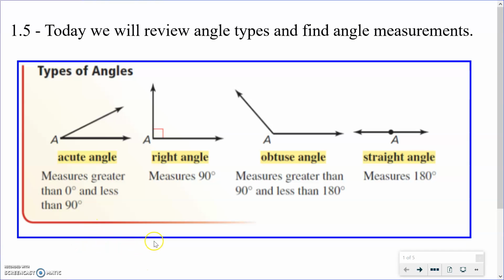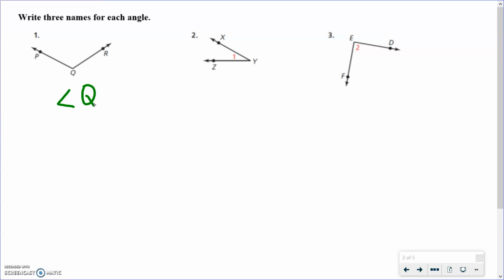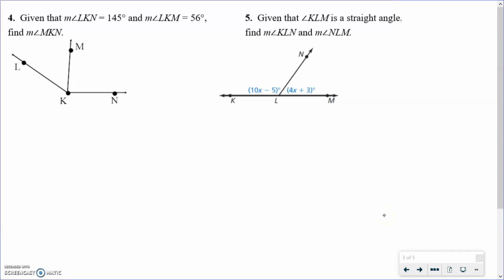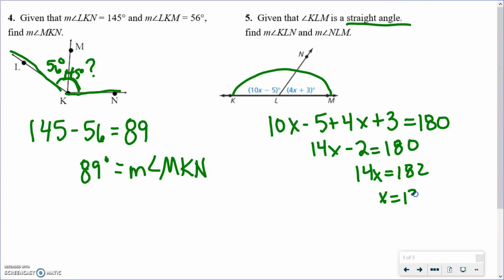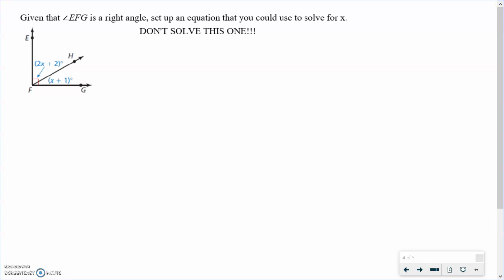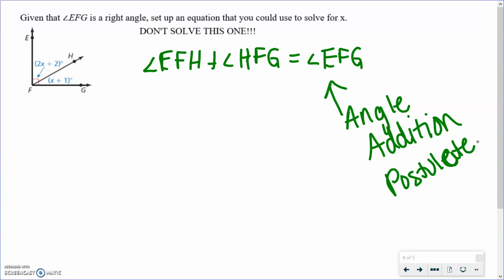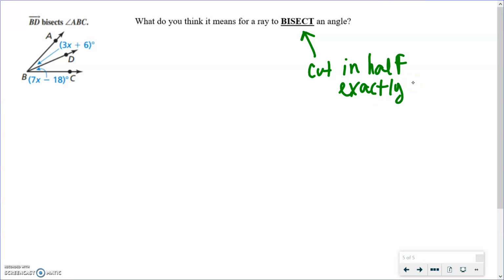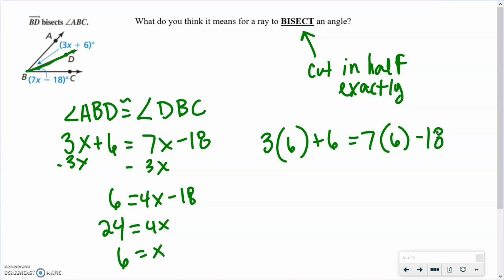1.5 Angles, Angle Addition, and Bisect